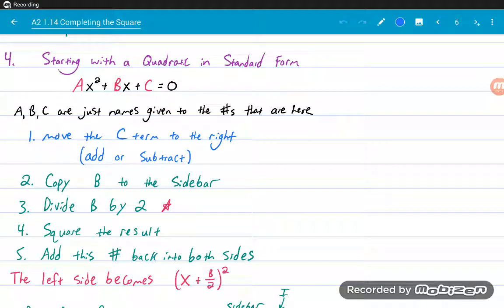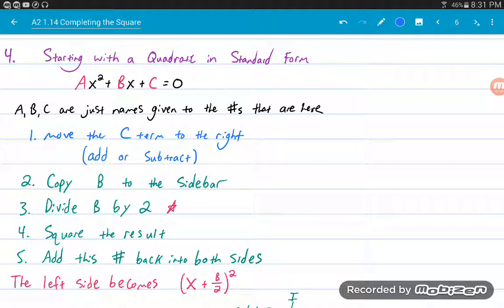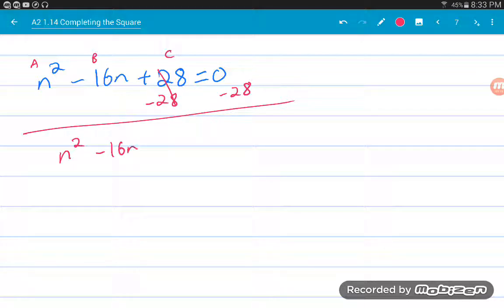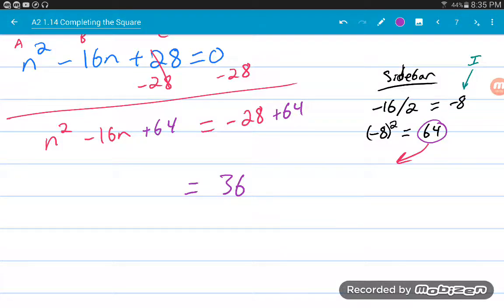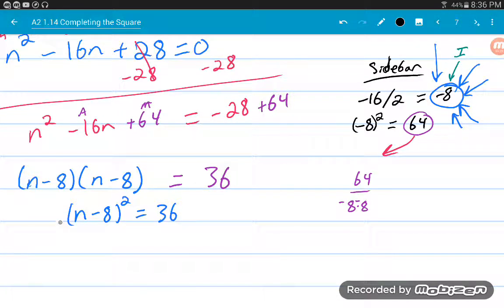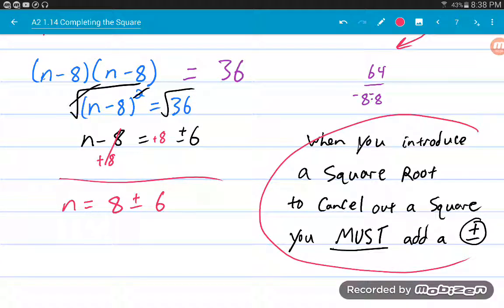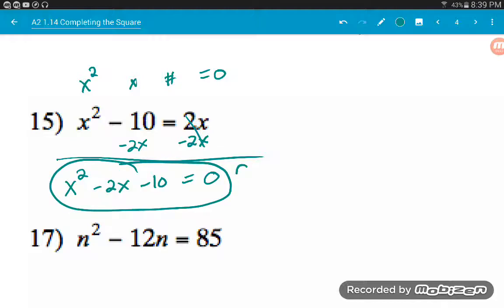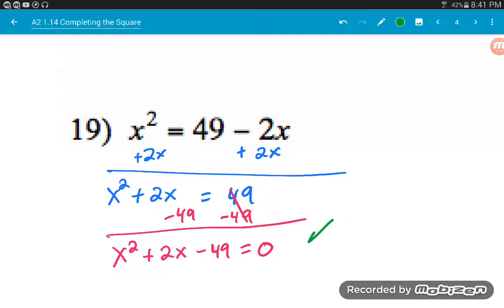Lesson 14: Completing the Square